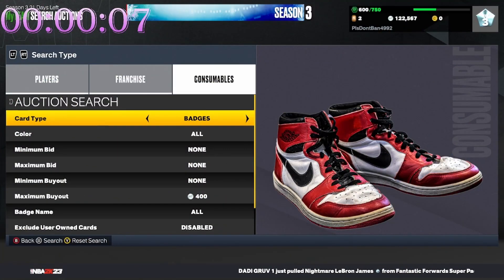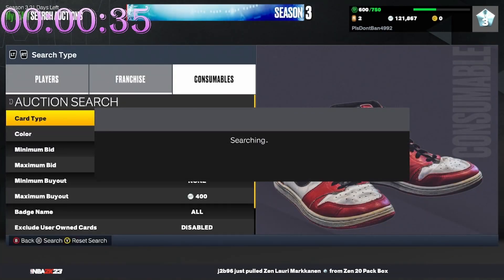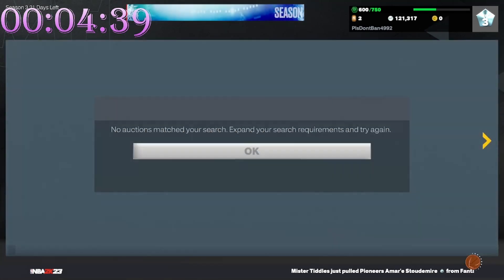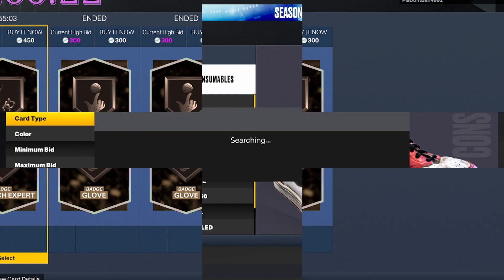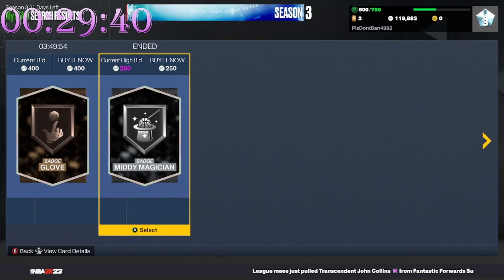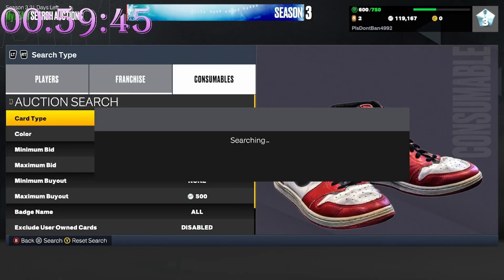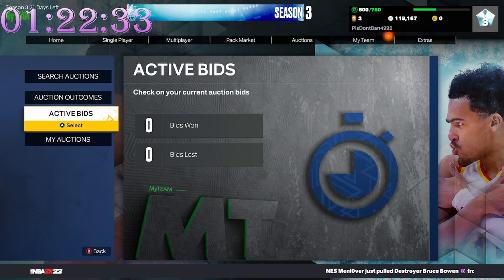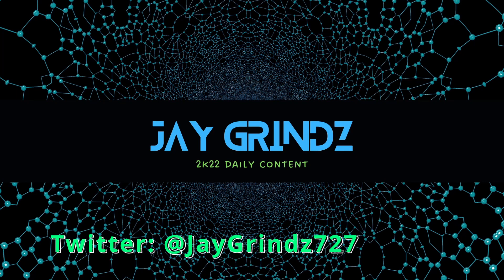How much MT can you make on the CHEAPEST Badge Snipe Filter in 1 HR? NBA 2k23 Snipe Challenge!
For any grinding services contact rose NBA! and let him know Jay Grindz sent you!

In todays video we are going to spend 1 hour on the cheapest badge snipe filter in NBA 2k23 MyTeam! How much MT can we make? I hope you guys enjoy!